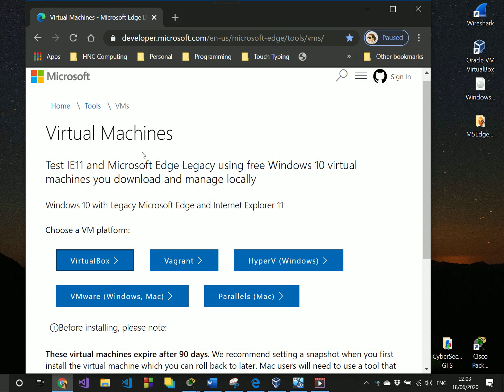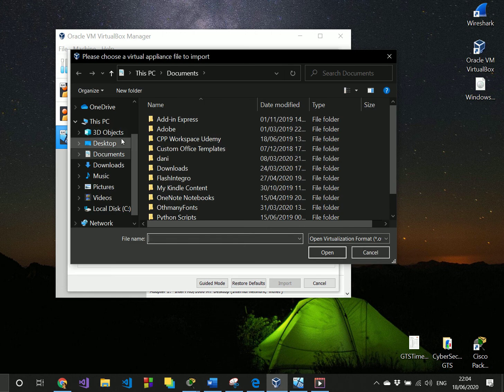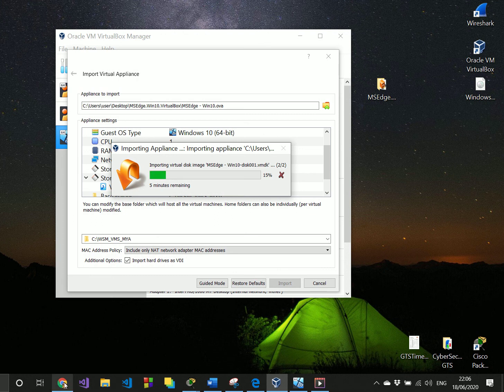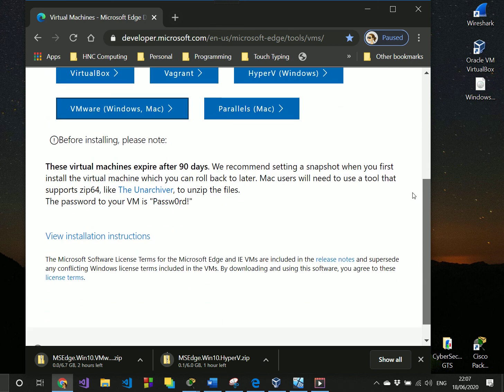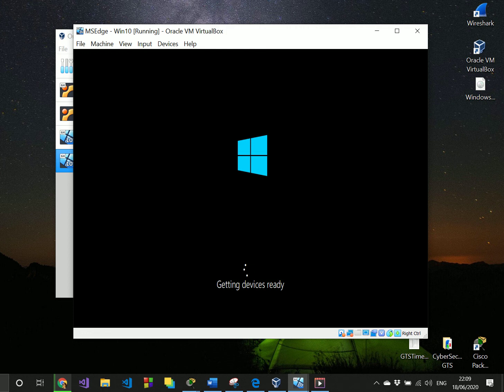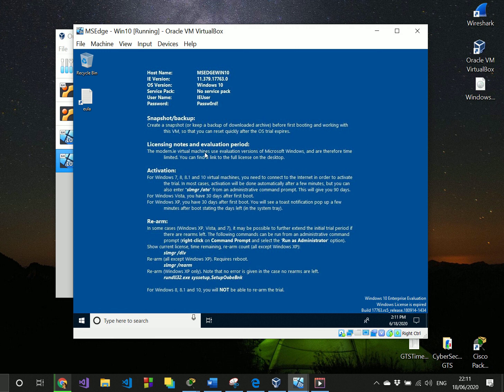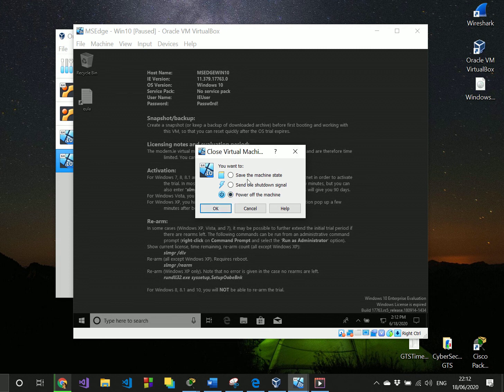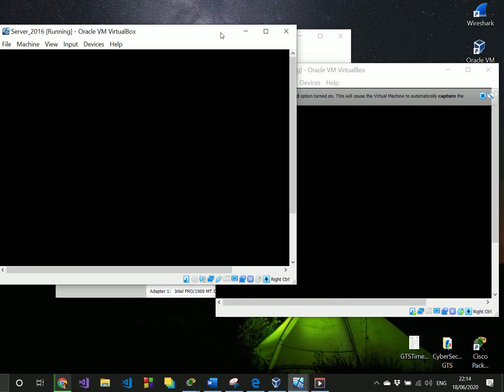Importing MSEDGE HyperVisors Virtual Machines onto VirtualBox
How to import Hypervisor virtual machines onto Virtual box  without having to install full  operating systems onto your desktop. This is helpful when connecting to virtual machines together.